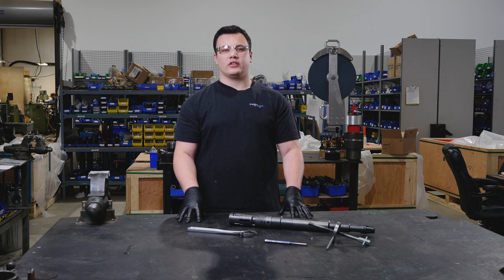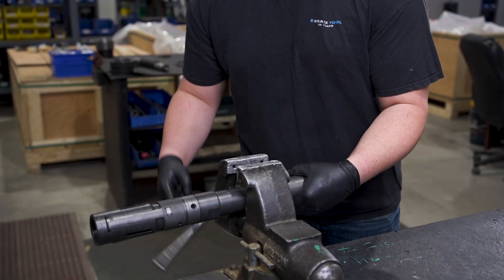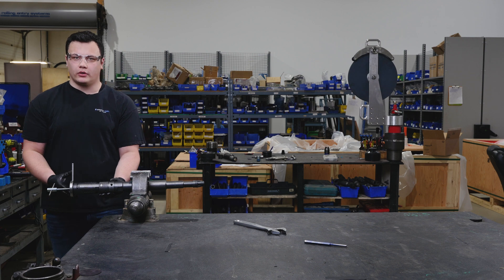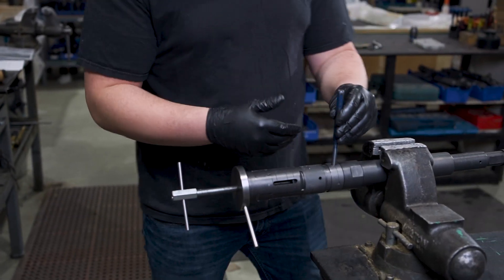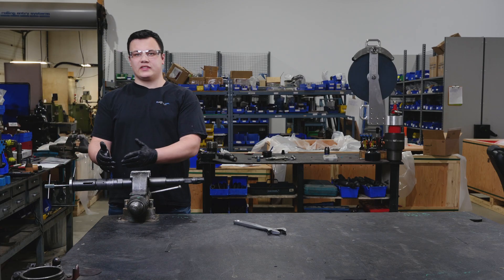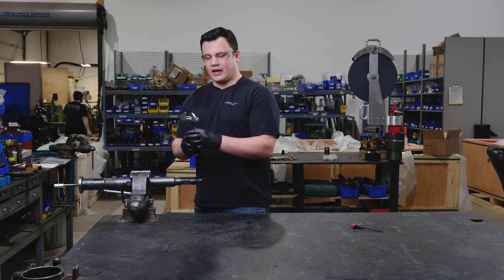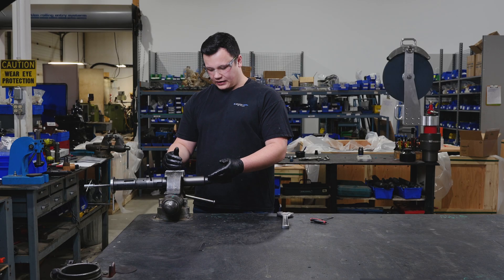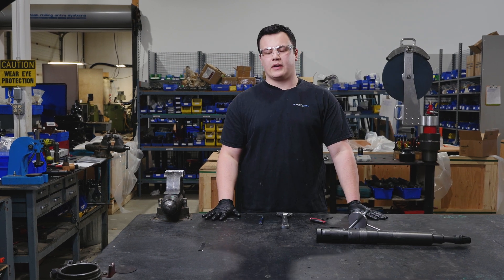Universal Pulling Tool - How to switch to Shear Up position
In this video, our wireline technician Paul Jensen will demonstrate how to set the Universal Pulling Tool to the Shear Up mode.

We'd love for you to be a part of the Brace Tool community!